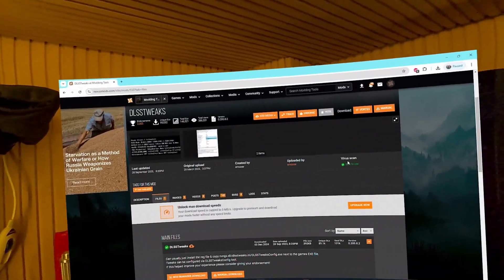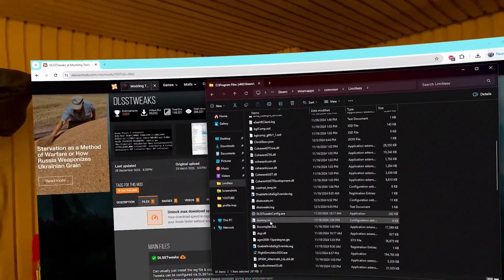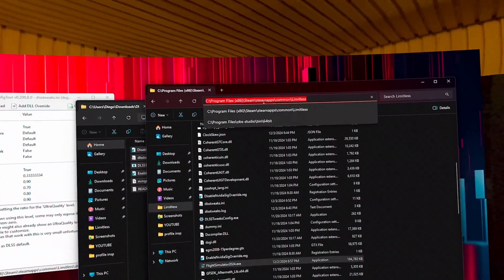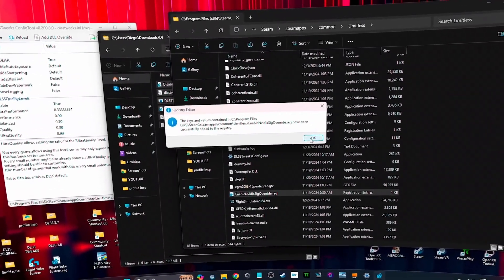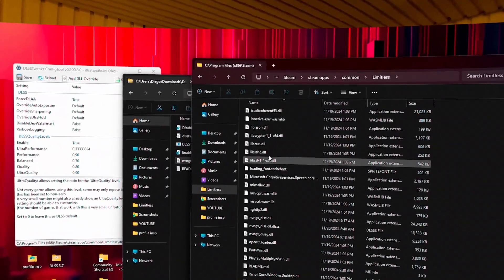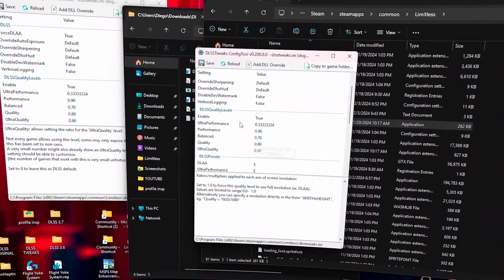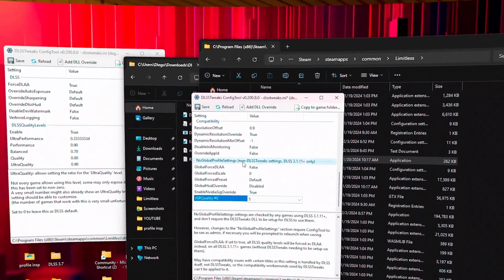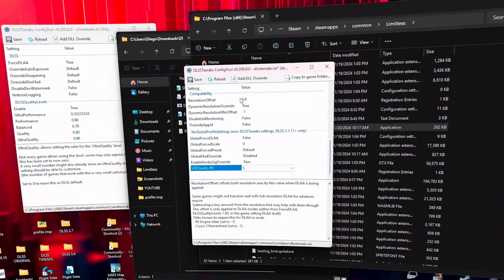How to enable ULTRA QUALITY in MSFS2024!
Making DLSS Tweaks to work in Microsoft Flight Simulator 2024.
Use this tool only if you know what you're doing. Not tested yet to confirm that this method will bring any benefit or performance gains. The early stage of this game is making DLSS Tweaks a good tool to test the different presets and dlss versions.